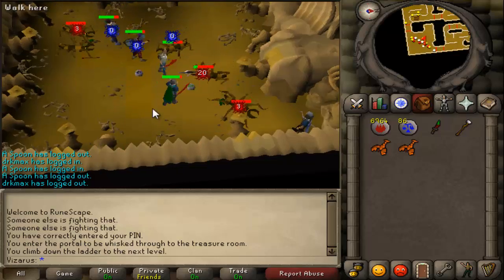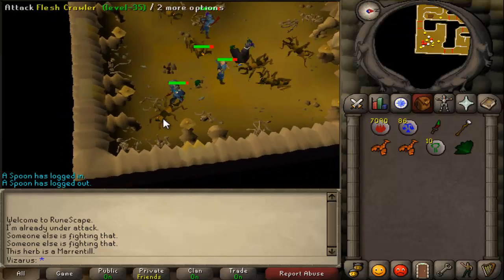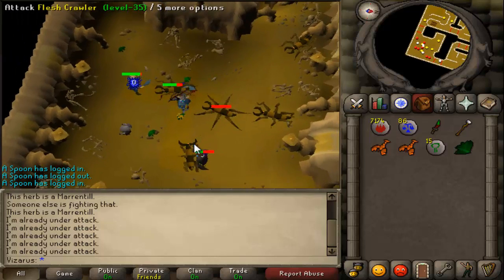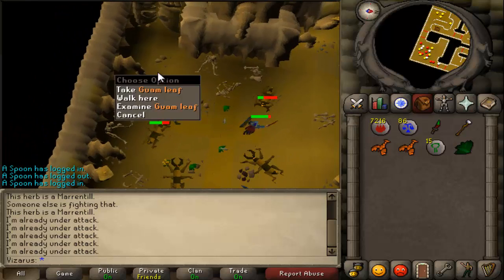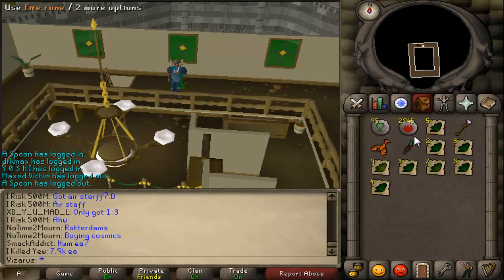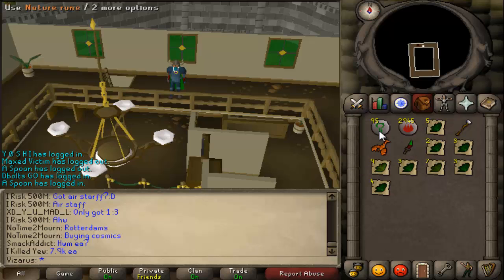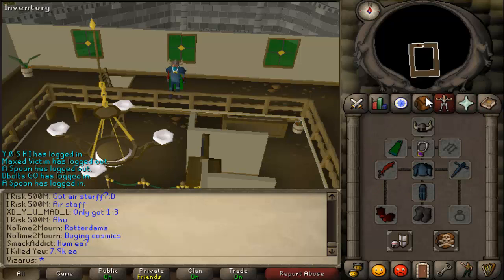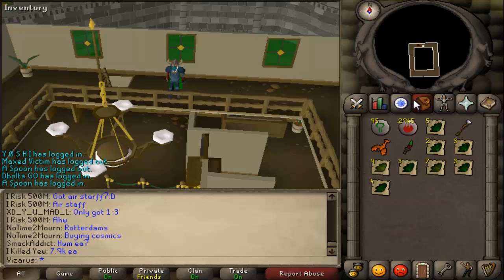Runescape 2007: Loot From 1 Hour of Flesh Crawlers